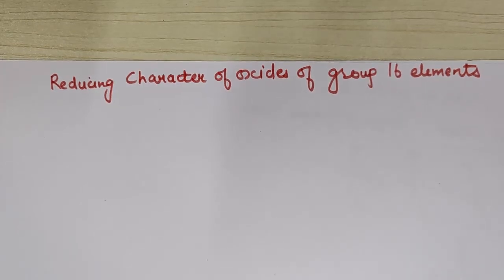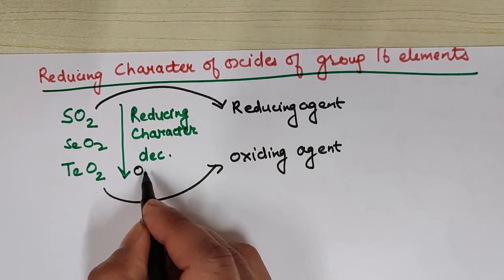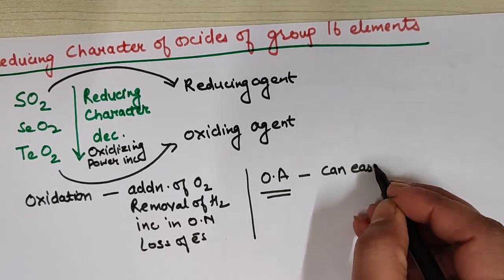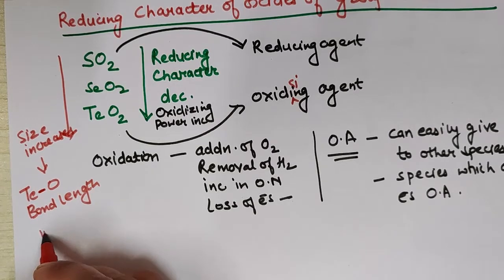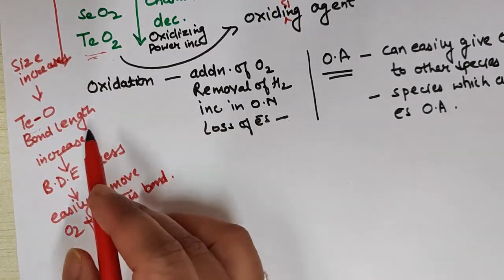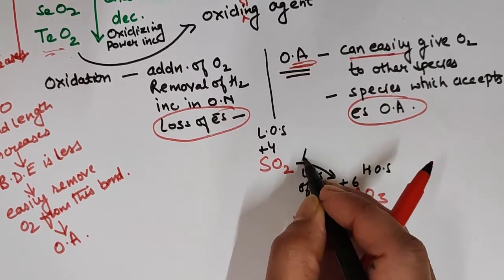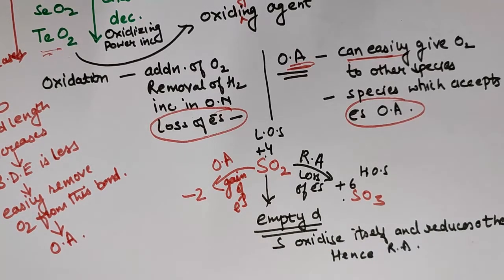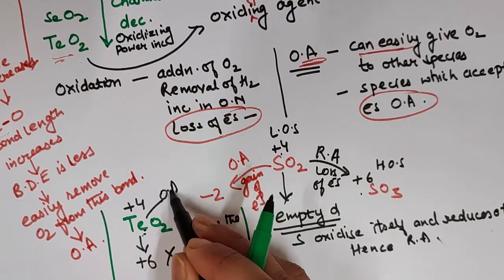Reducing character of dioxides of group 16 elements (L 18)